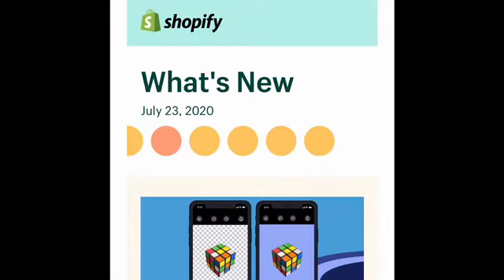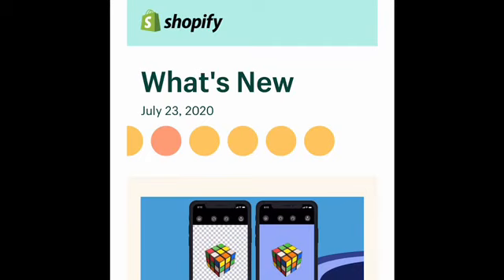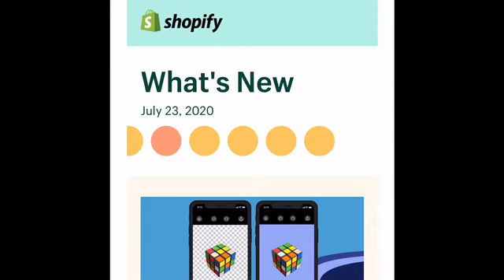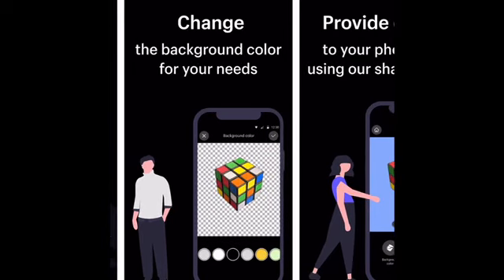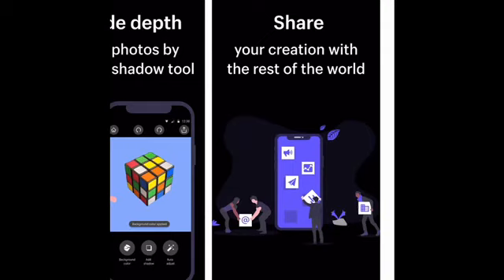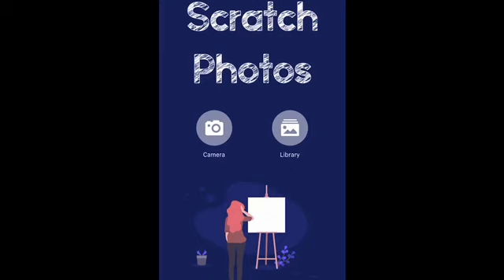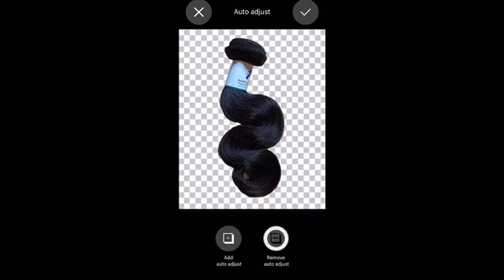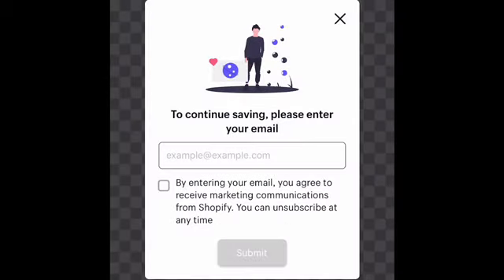How To Remove The Background In Pictures | Very Simple, No Tracing!